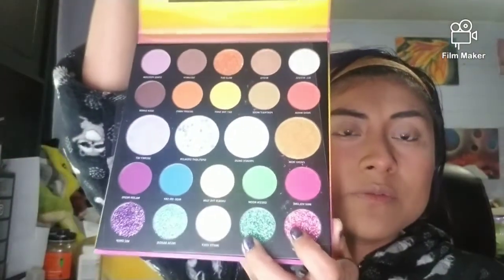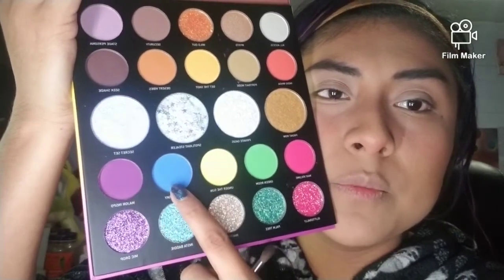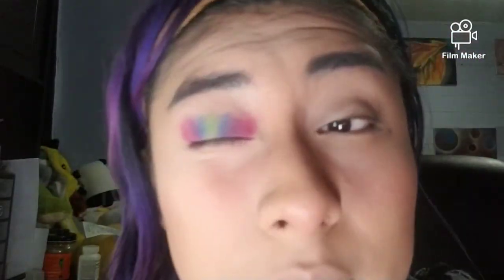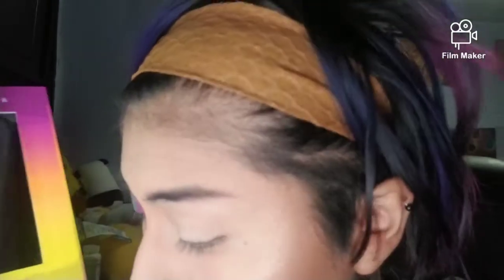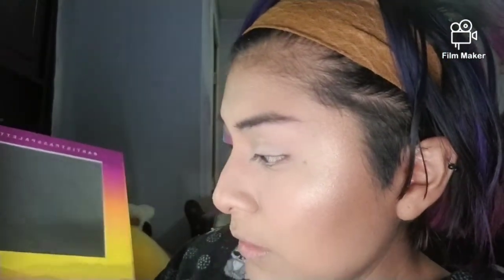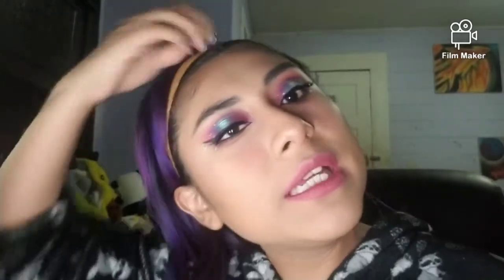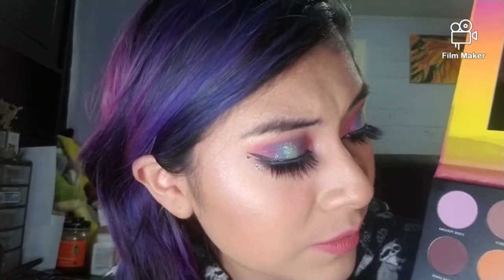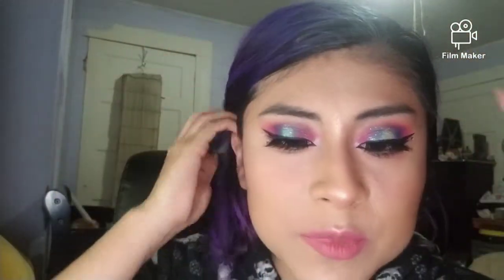Reviewing Saweetie X Morphe 24A Artist Pass palette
Get ready with me as I try out the 24A palette